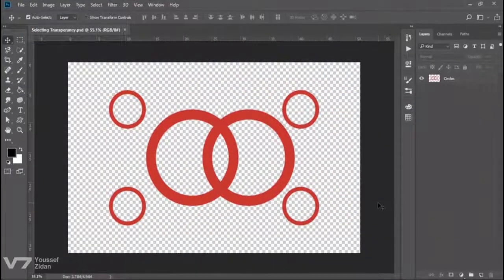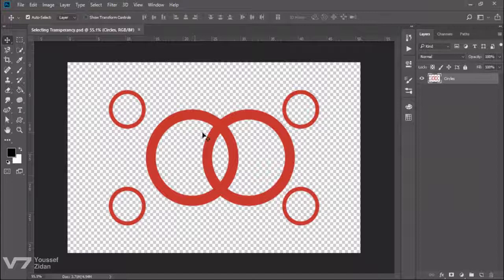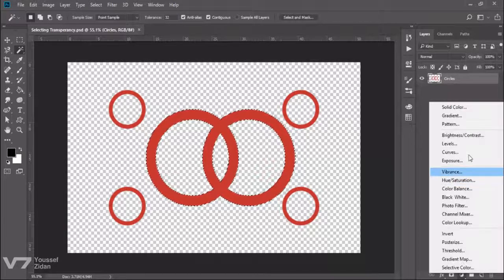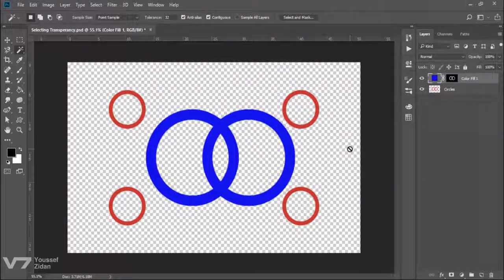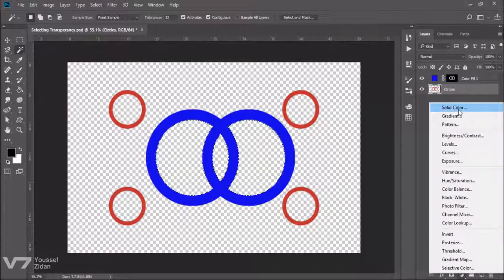How To Selecting Transparency Adobe Photoshop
Adobe Photoshop
How To Selecting Transparency Adobe Photoshop 2020